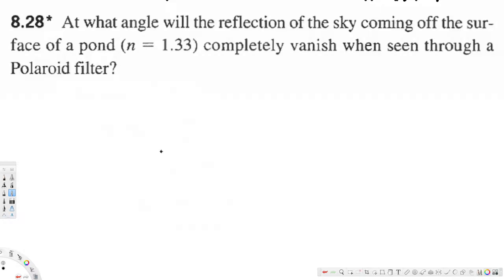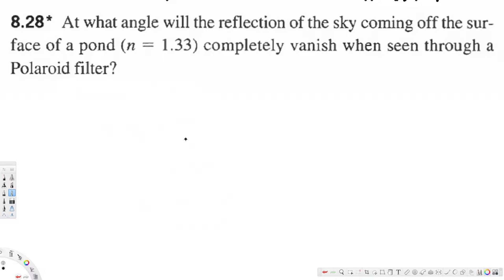At what angle will the reflection of the sky coming off the surface of a pond η = 1 33 completely va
Eugene Hecht
At what angle will the reflection of the sky coming off the surface of a
pond (η = 1.33) completely vanish when seen through a Polaroid filter?